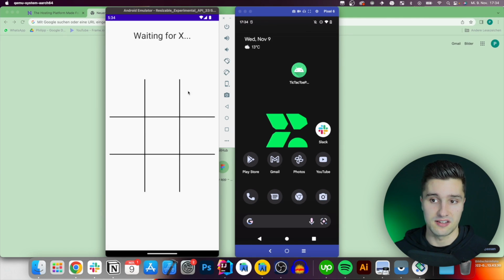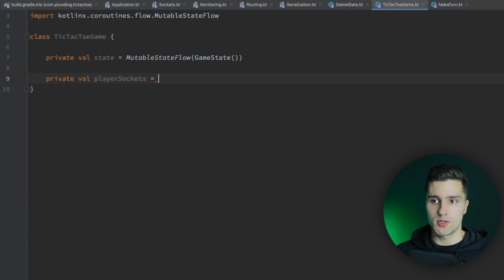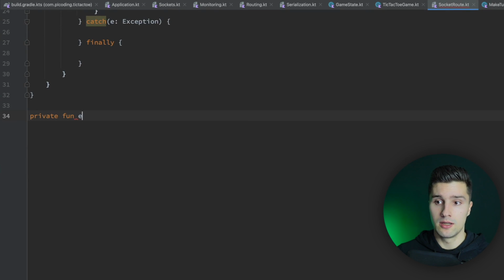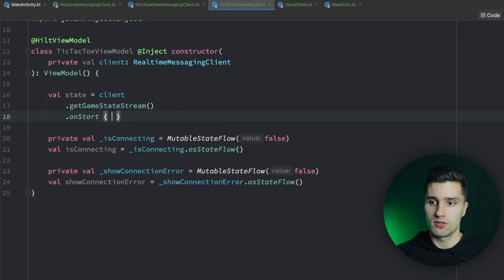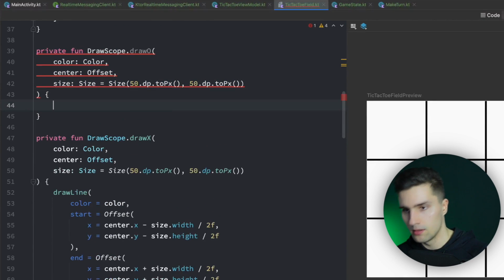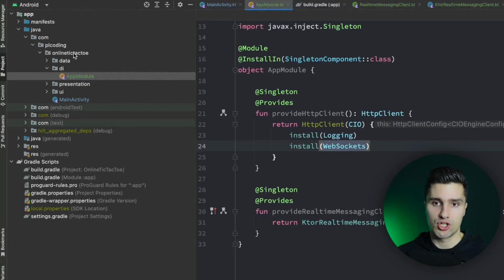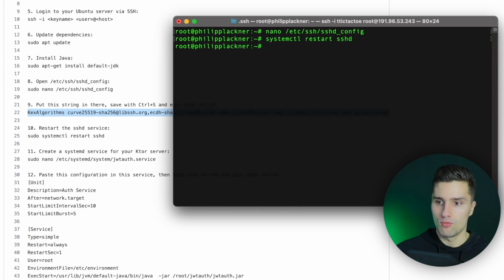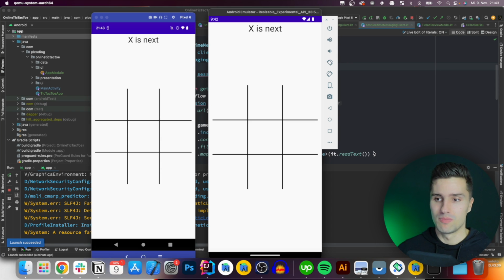How to Build & Deploy an Online Tic Tac Toe With Ktor And Web Sockets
In this video you'll learn how you can build an online tic tac toe game using a Ktor Kotlin backend together with Jetpack Compose in Android. You'll also learn how to deploy this custom backend to play with your friends.